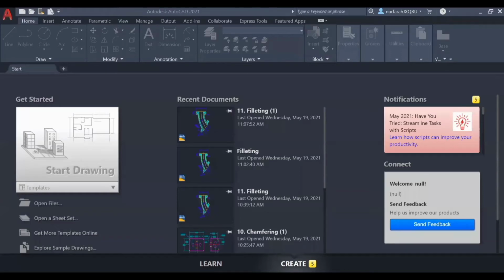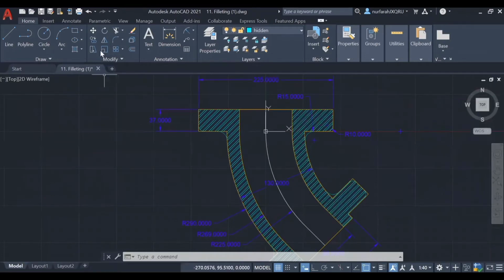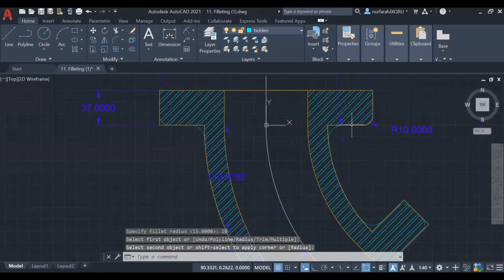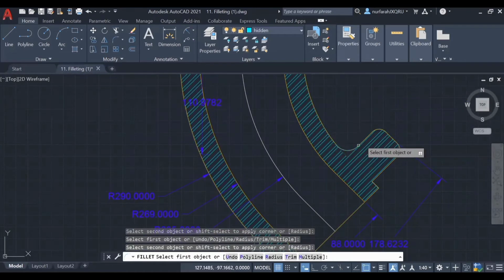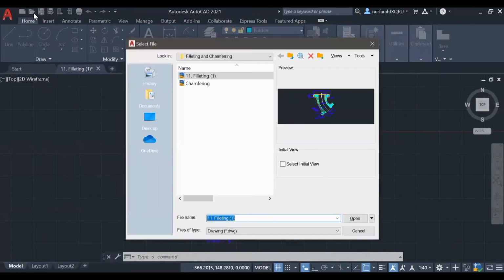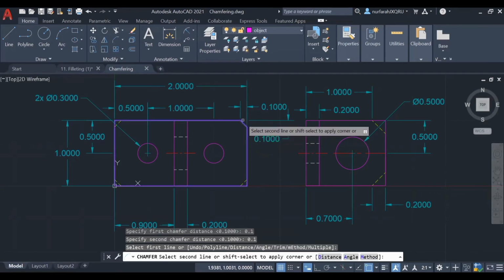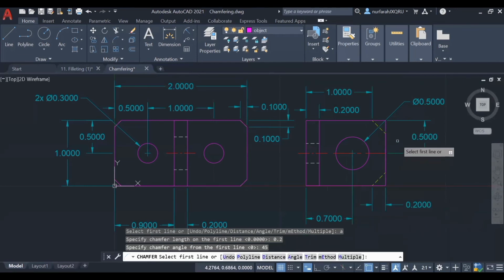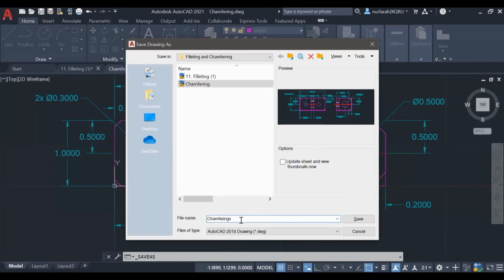Part 2- Basic Drawing Skill- Filleting and Chamfering (3/5) [8:38]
Part 2- Basic Drawing Skill- Filleting and Chamfering (3/5) [8:38]

This is a complete lesson for beginners. This complete lesson has a total of 19 videos and the full length for this lesson is 2 hours. In this AutoCAD video lessons for beginner, you will learn about AutoCAD from scratch. The video will start with the basics and will gradually introduce you to the basic drawing skill which is fillet and chamfer an object.

Time frame:
0:00 – Intro
0:25 – Filleting
4:40 – Chamfering